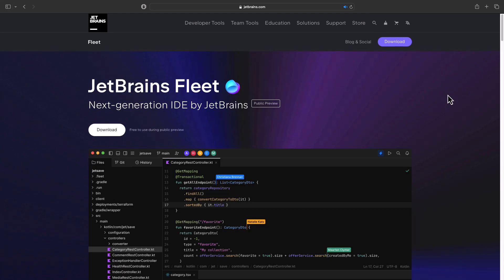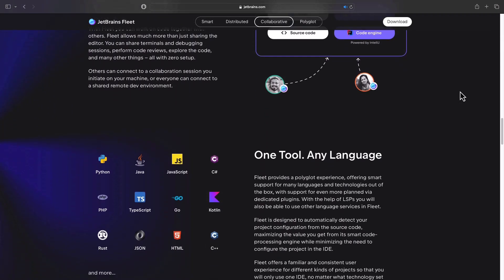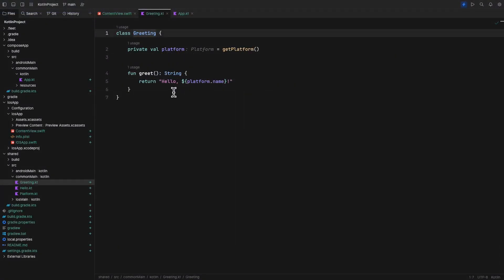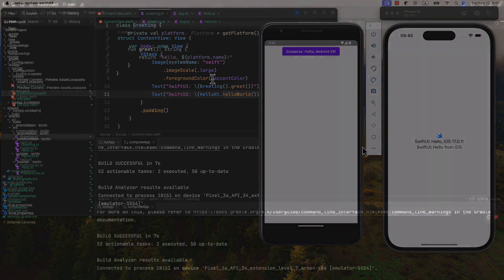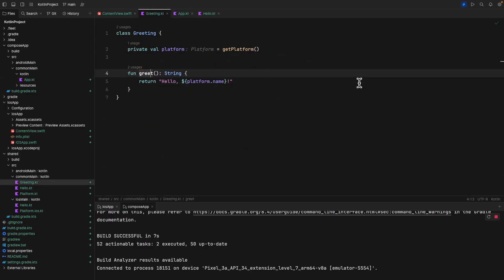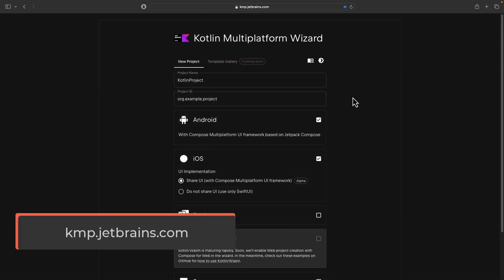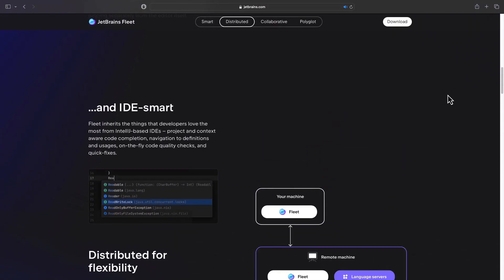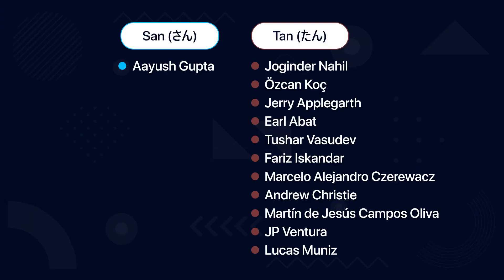The Future of Kotlin Multiplatform Development with Fleet IDE